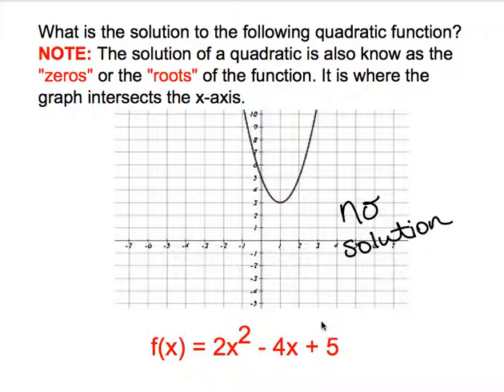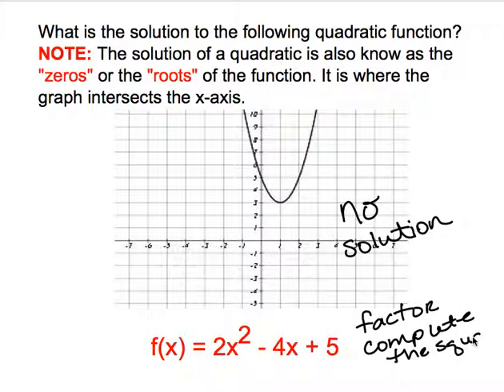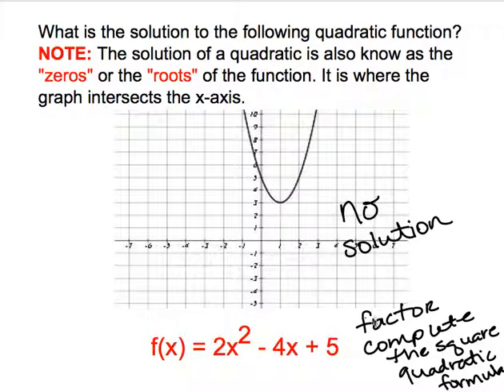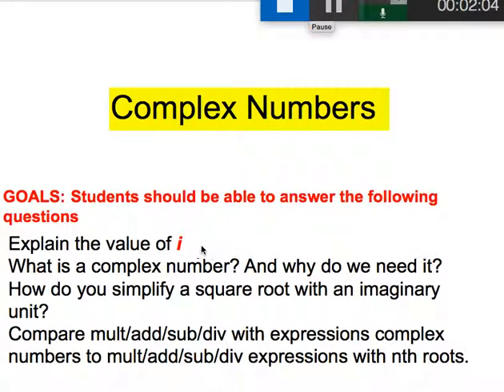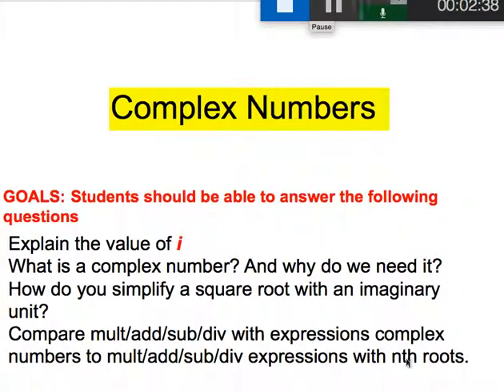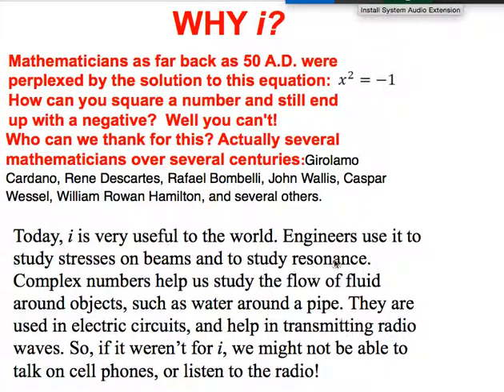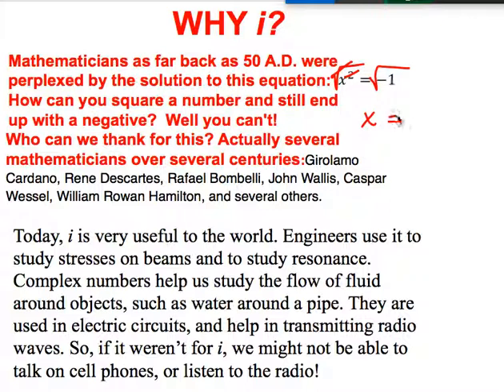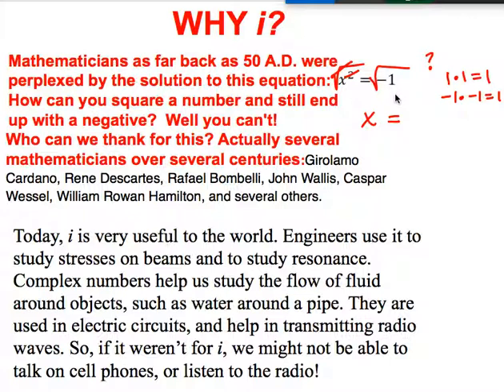Complex Numbers Part 1